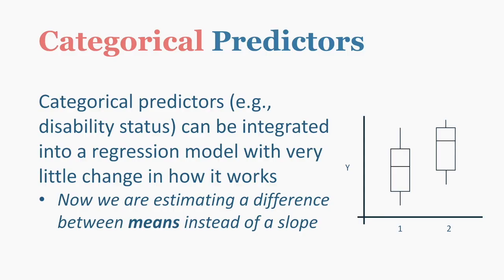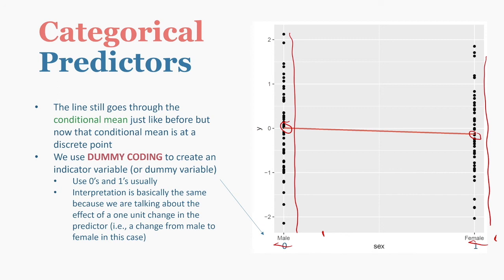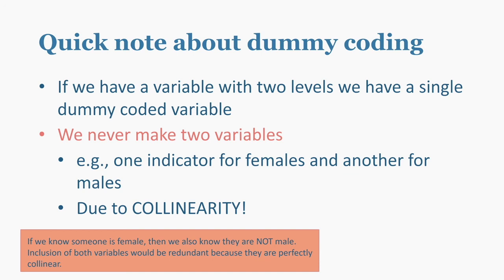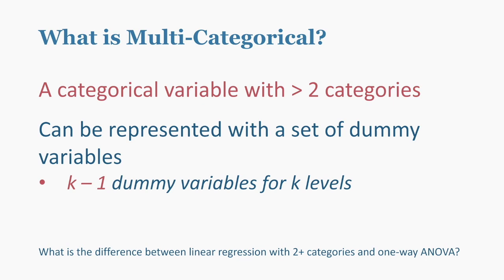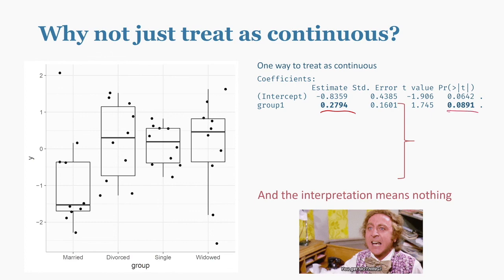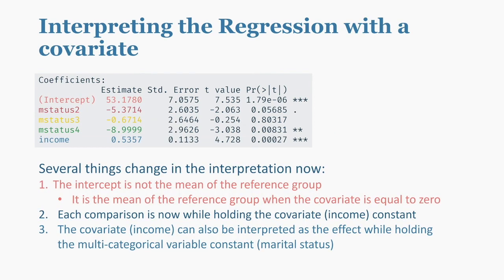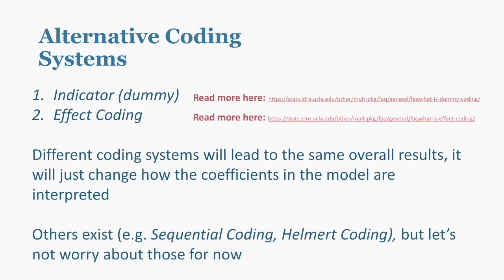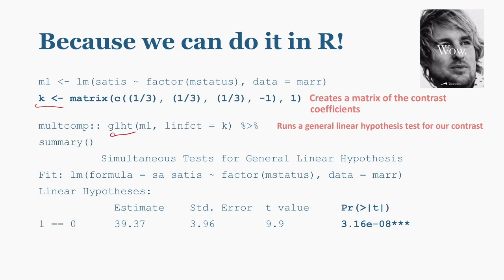EDUC 7610 - Lecture 5 - Categorical Predictors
This is a guest lecture by Carly Fox, the instructor that has helped put much of the materials used in this class together. Carly discusses categorical predictors in regression, including how they are used, their interpretation, and some things to look out for.